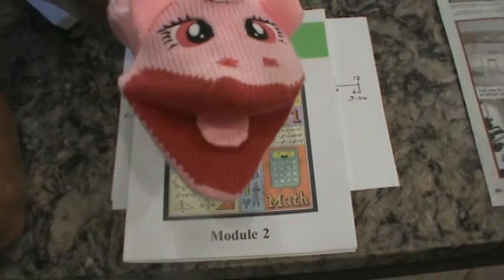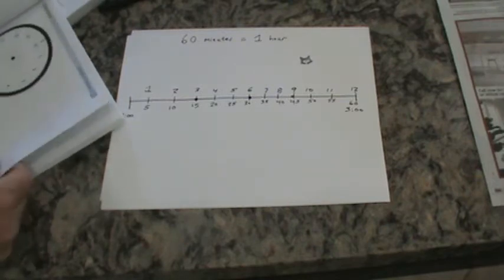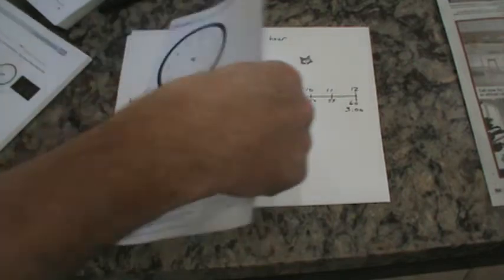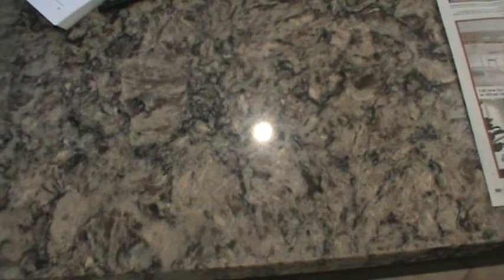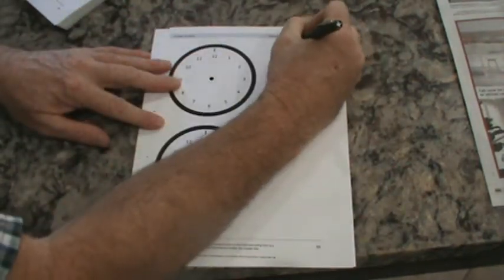Eureka Math, Grade 3, Module 2, Lesson 2 (CD 3 of 3)